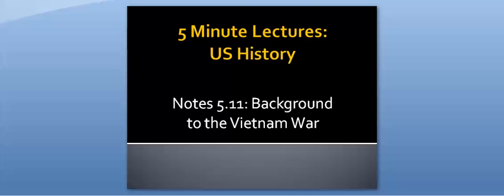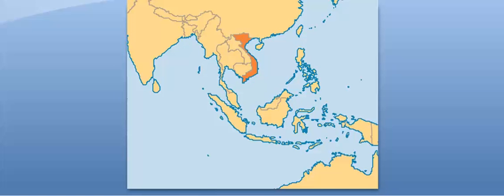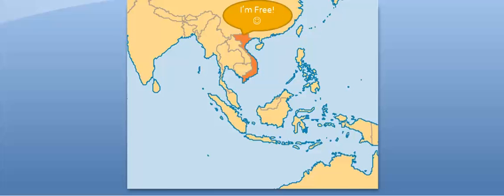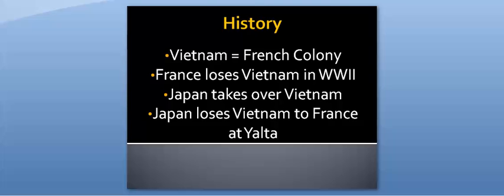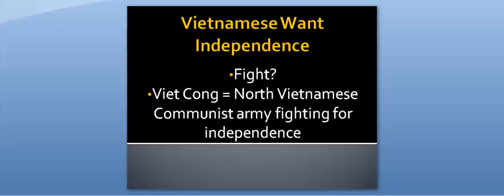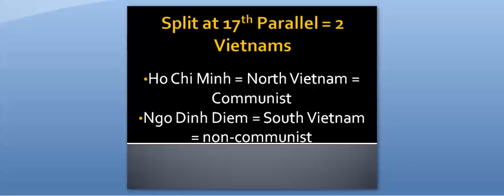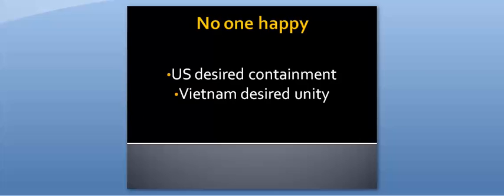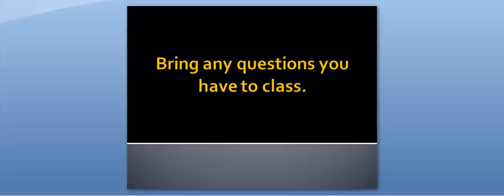US Notes 5.11 - 5 Minute Lecture Template